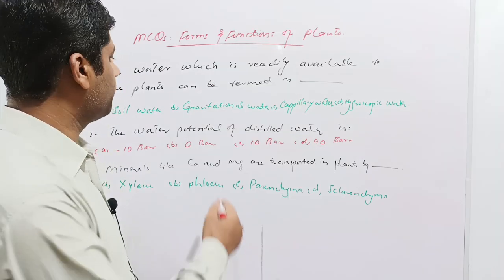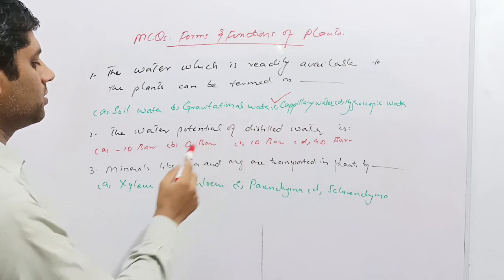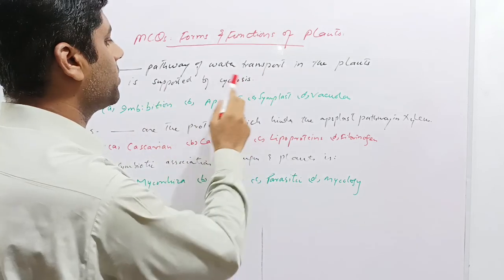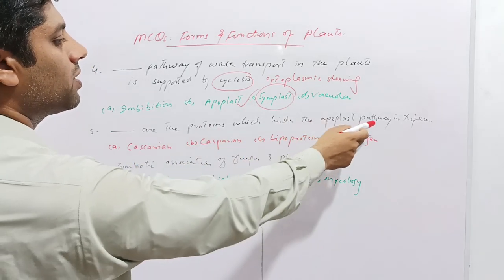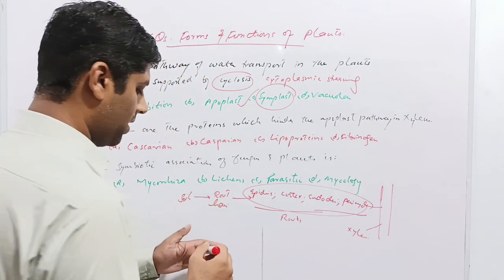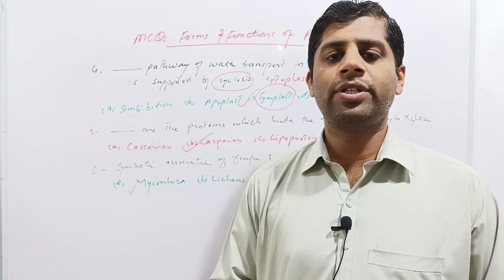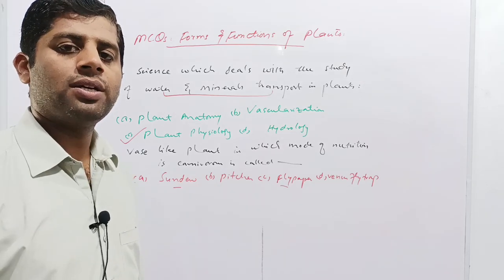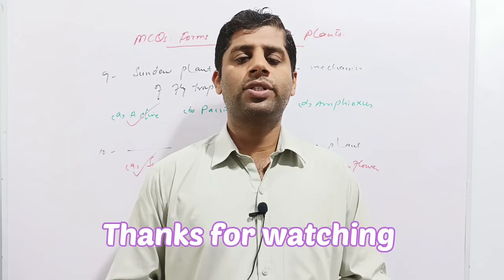Forms and Functions of Plants | MCQs Forms and Functions of Plants | carnivorous plants | MDCAT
In this lecture you will learn about the Forms and Functions of Plants. The following components are discussed in this lecture.
1. MCQs Forms and Functions of Plants
2. Forms and Functions of Plants
3. Carnivorous plants
4. Xylem and phloem
5. MDCAT preparation
6. NEET preparation
7. Plant Physiology
8. MCQs for MDCAT and NEET preparation